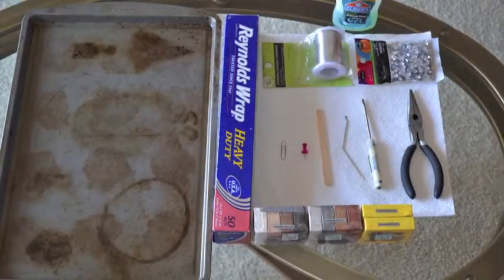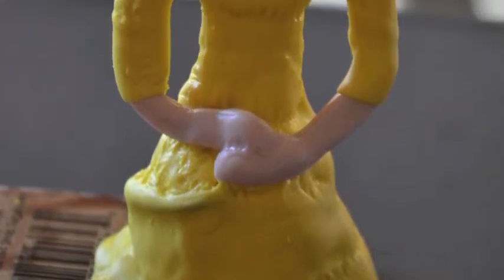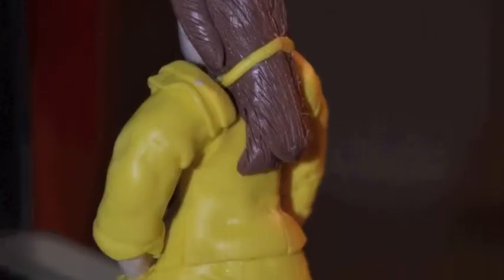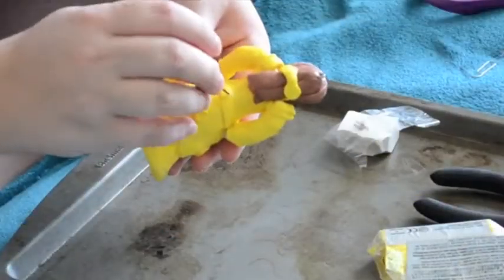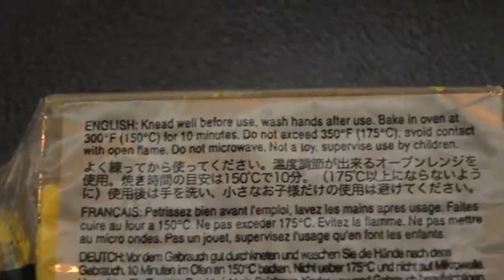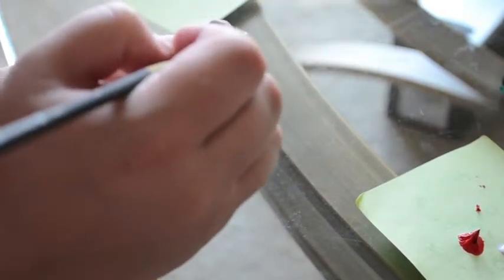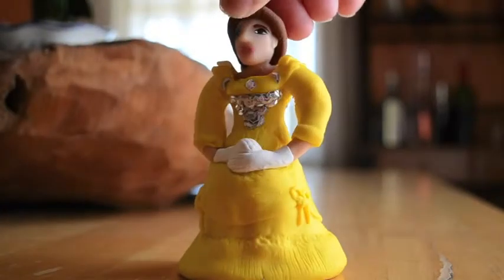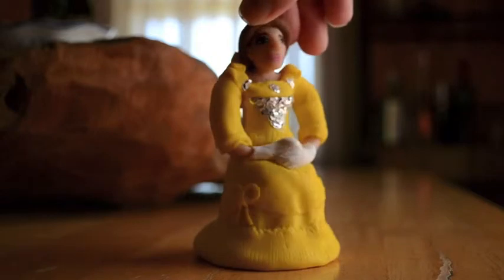Belle Statue/Ornament Polymer Clay, Beauty and the Beast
Belle Ornament made of clay with a wire frame, if you would like it to be a statue instead do not make a loop on top while making wire frame, build the head over the wire on top.
The dress was based on what was worn during the play.. not the movie.